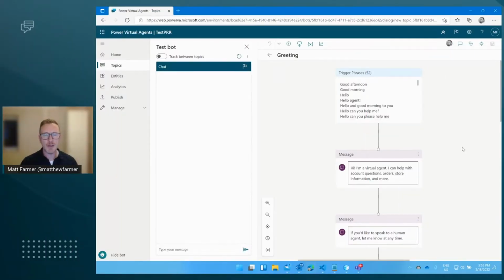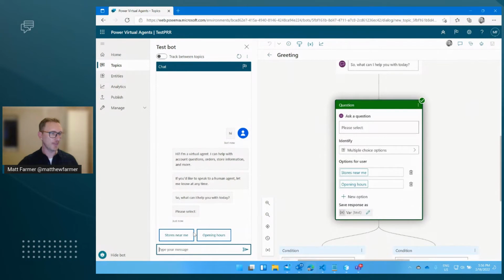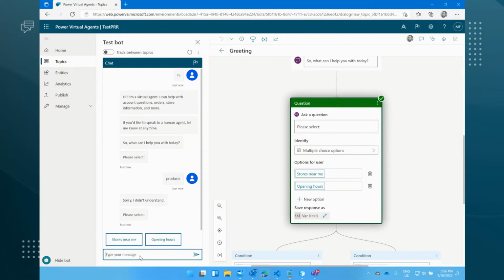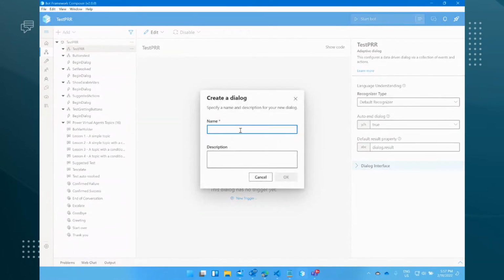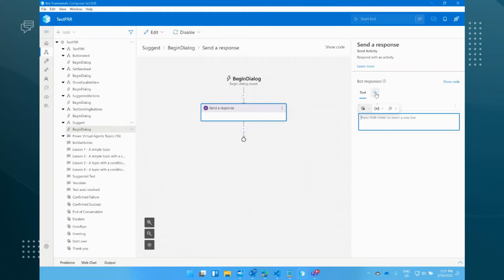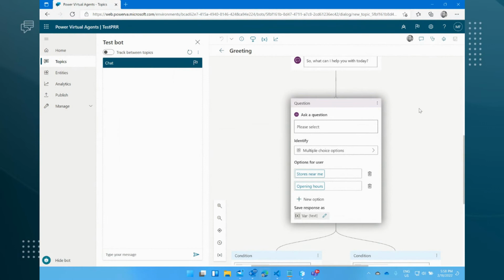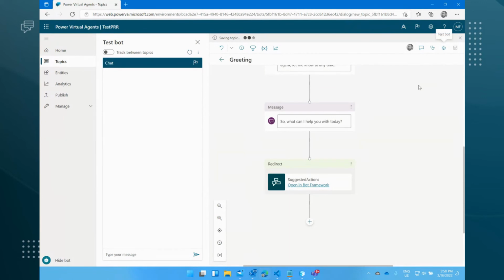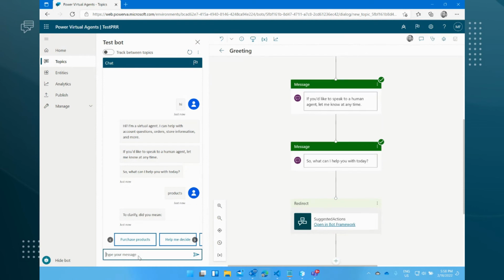How to properly set up your PVA bot greeting | Build a Bot Minisode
Welcome to Build a Bot, a chatbot patterns and practices workshop!

We want to teach you why, how and what when it comes to building low-code chatbots with Microsoft Power Virtual Agents!

On this episode, Matt Farmer shows you how to correctly configure your greetings in Microsoft Power Virtual Agents so you can suggest actions your user can take.  Using Bot Framework Composer, Matt will walk your through best practices for setting up a bot.

0:00 Intro
01:28 Using Bot Framework Composer to created Suggested Actions
02:13 Adding the newly created bot framework dialogue.
03:02 Wrap up